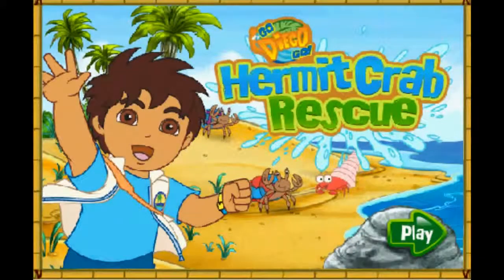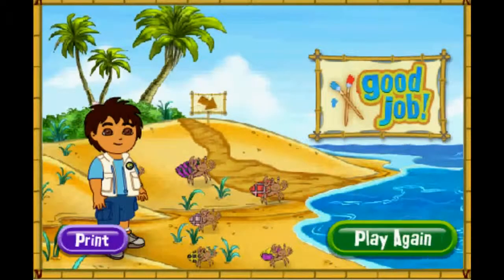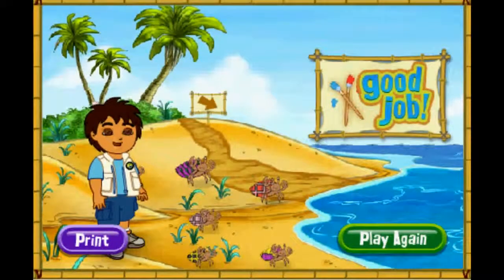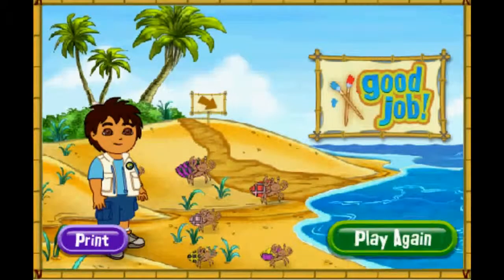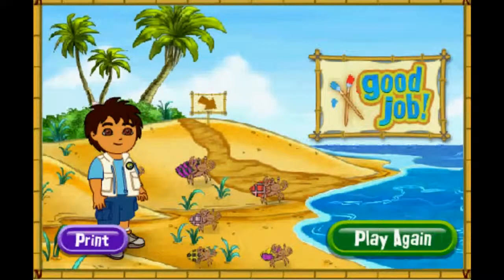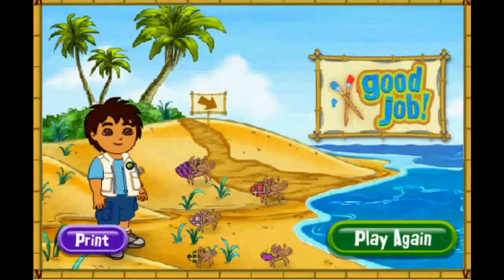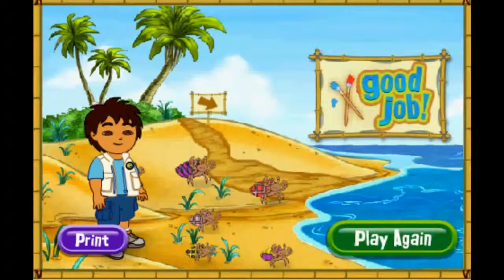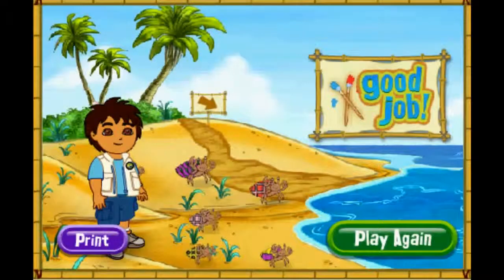Go Diego's Movie Game - Hermit Crab Rescue - Gameplay for Little Kids - Dora The Explorer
Diego can help your preschooler use colors and patterns to paint new shells for the hermit crabs!

The hermit crabs have outgrown their colorful shells and need your preschooler's help to create bigger shells that match their old ones. With guidance from Diego, your kids will use the mouse to select the correct colors and patterns to create a matching shell. They'll even get to design their own unique shell for the last hermit crab, and print a copy to keep.
Parent Tip: At the end of the game, your preschooler can play with the hermit crabs on the beach! For a laugh, click on a crab and then click on the sign with the arrow!